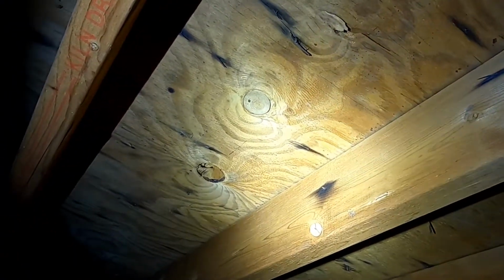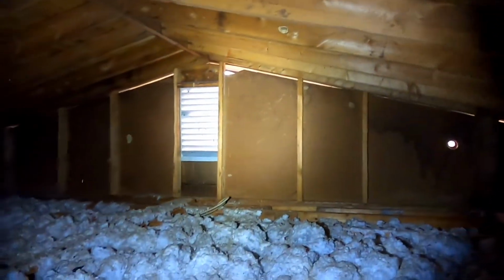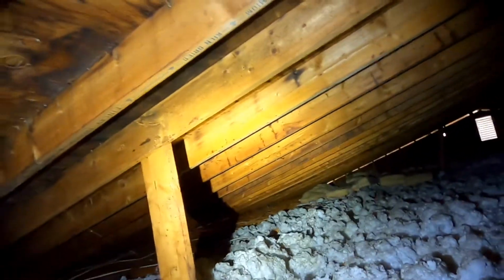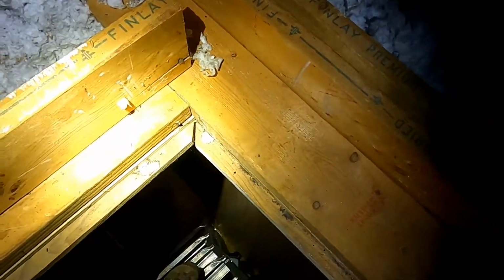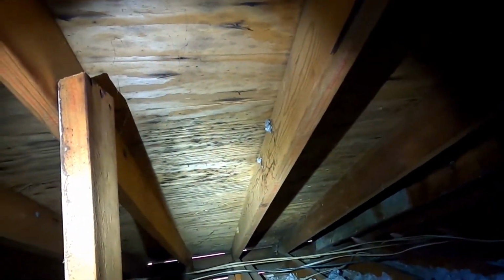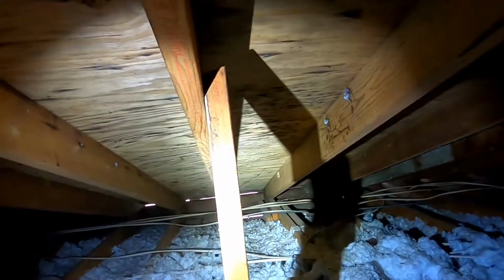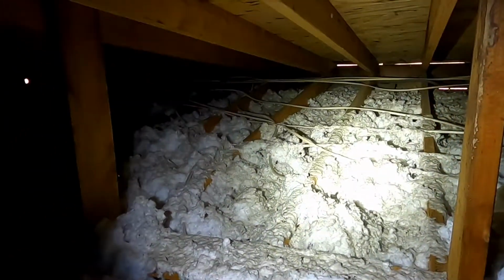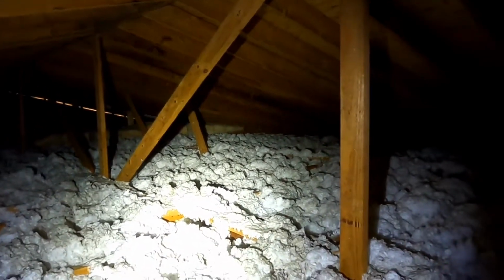Attic Ventilation, Air Sealing, and Insulation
Condensation issues in attic spaces are usually blamed on the lack of proper ventilation. But most often, ventilation (or the lack thereof) is not the cause. Air sealing and insulation play a much more important role in preventing condensation on the attic surfaces.